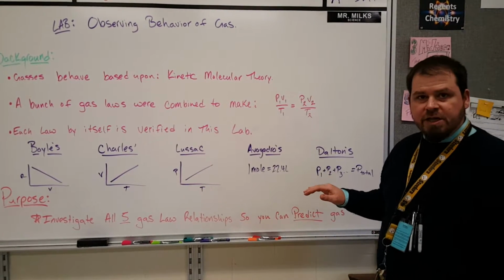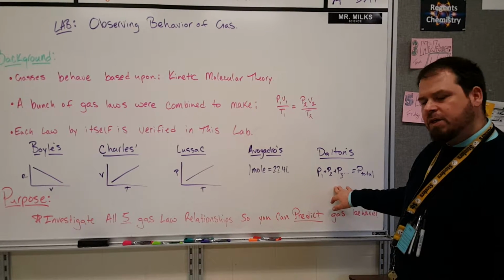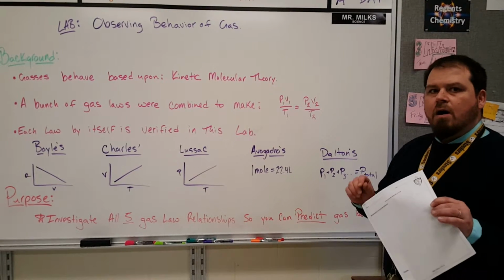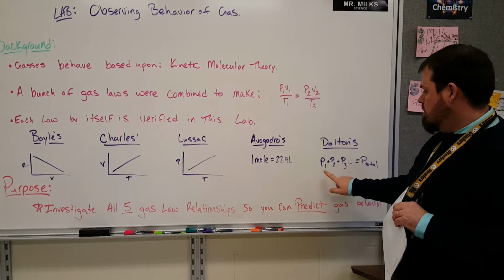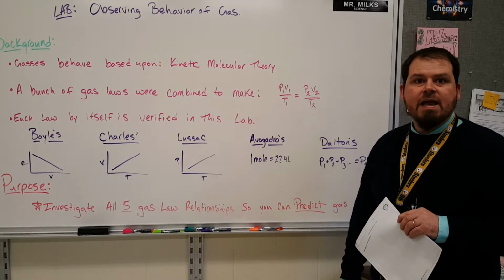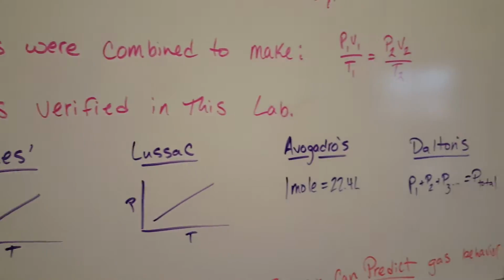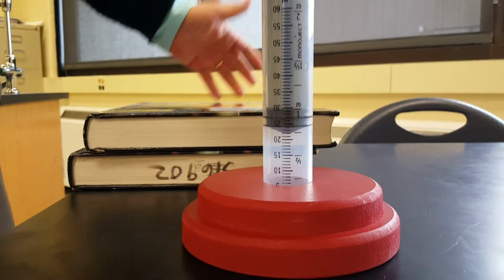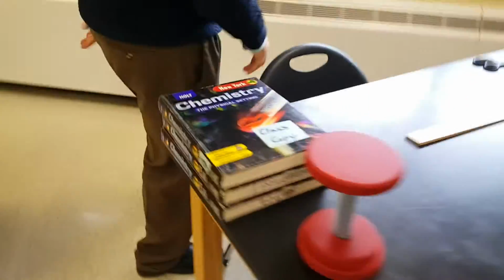Milks & MoNaCo - Unit 6 Lab #2 - Gas Behavior Activity Prelab